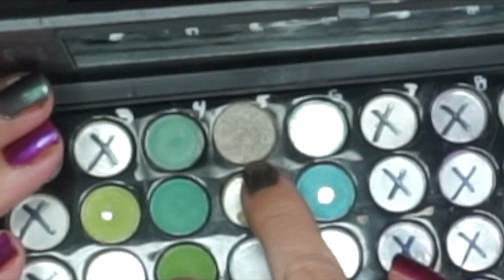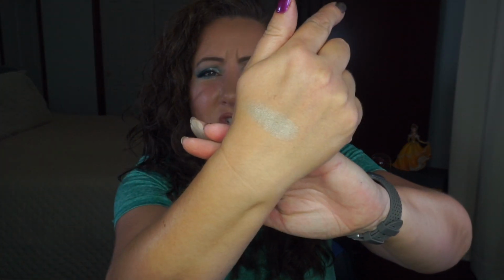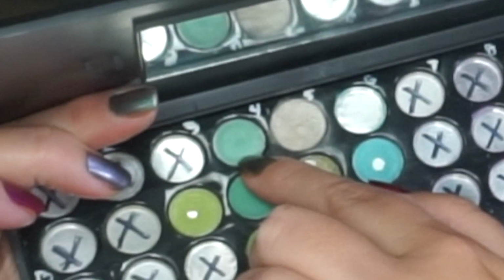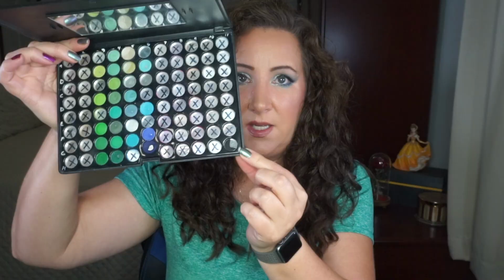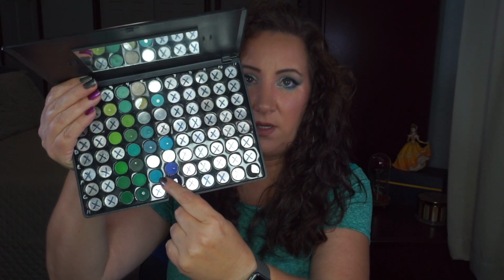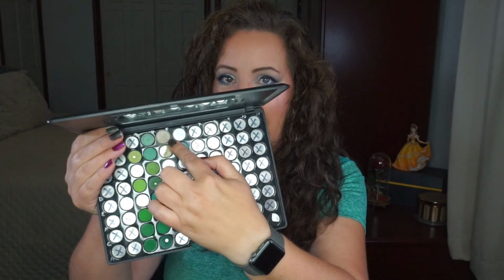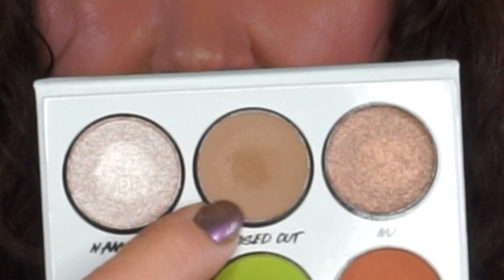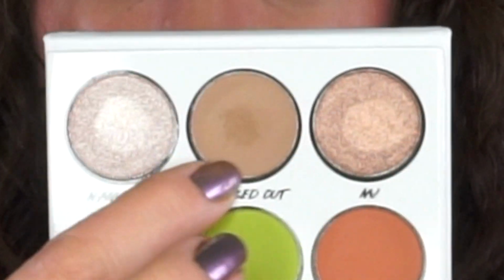Pan That Palette OldSchoolPTP2023 & BetterTogetherPTP UPDATE 9 | Jessica Lee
Here is my update for Kicking It Old School Pan That Palette with the PANtastic Ladies OldSchoolPTP2023 and the Better Together Pan That Palette collab BetterTogetherPTP Pick your oldest or an older palette and pan along with us for 2023. Make it work for you and your collection. For those of us that have insanely old palettes, this is a no judgement zone. So dust off those older palettes and let's show them some love! I hope you go check out all of the PANtastic Ladies that have joined in and Amber F who created pan that palette! For Better Together, pick a palette to work on that coordinates with your other palette! Everyone will be linked below! Feel free to join in!